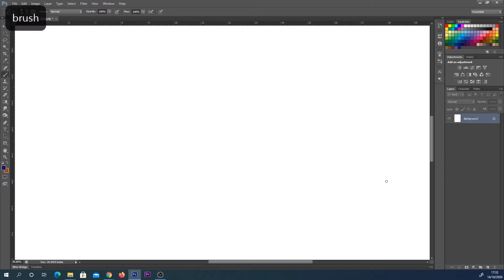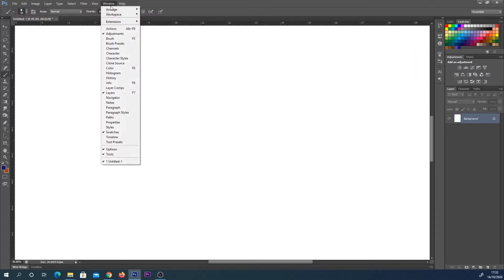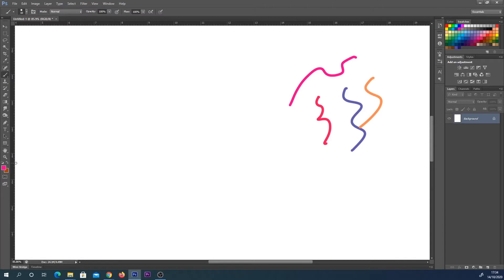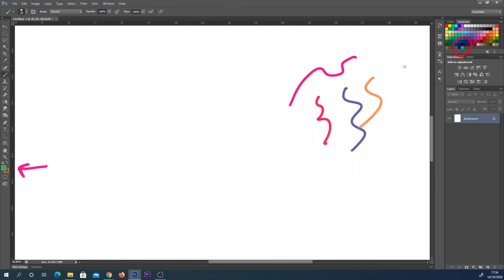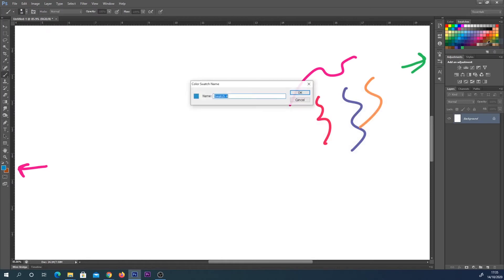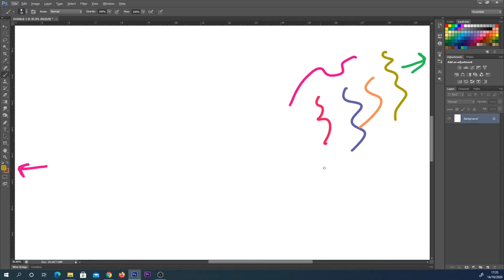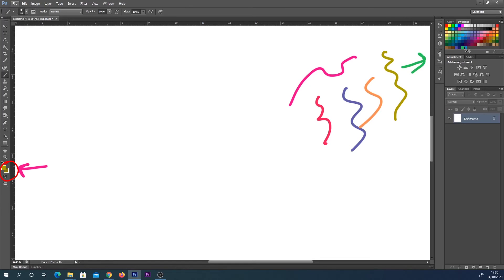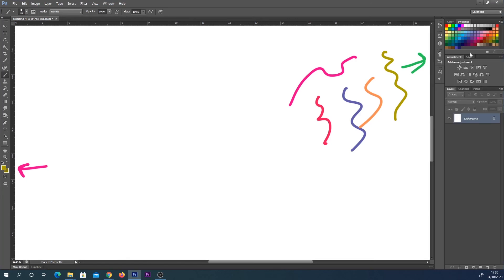How to add to a colour swatch in Photoshop digital artist basic tutorial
How to use the color swatch in Photoshop & how to add your own custom color swatch. This is a nice and easy tutorial for beginner digital artists and painters who use Adobe Photoshop. I try to keep this tutorial nice and short, without going into too much detail, but there are a lot of reasons people might want to add their own custom color swatch. The most obvious being, quick access to specific shades and colours you use the most as a digital artist, so this can really save you some time.
Aside from that, this video might help you if you have accidentally got rid of your colour swatch tab and you can't figure out how to get it back! I only use Photoshop, but I would imagine it's the same or very similar if you are using other programs such as Adobe illustrator too.

Let me know what other videos you want to see next in the comments below! :)